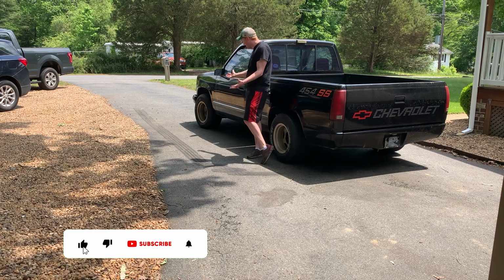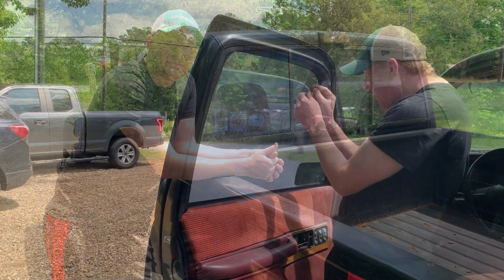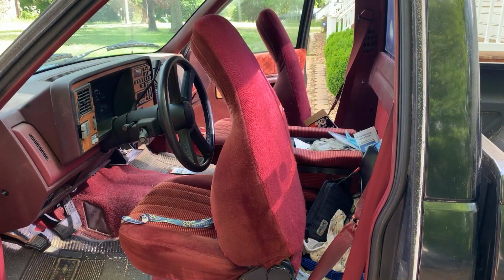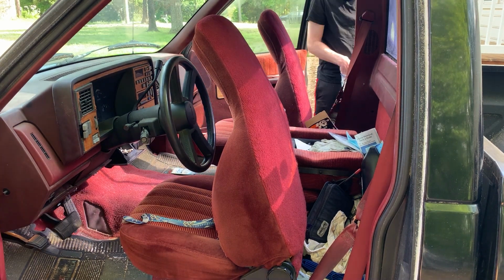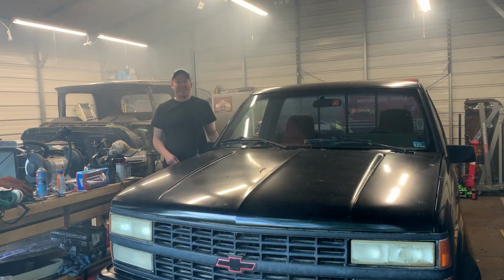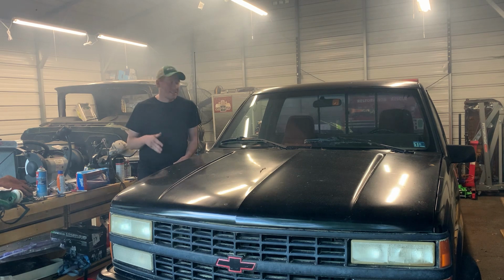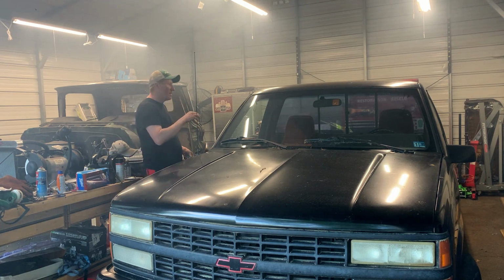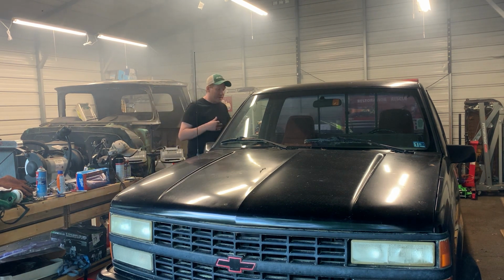DOING SOME MAJOR RIPPING ON THE 454 SS!!!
Welcome back to another 454 video as we tear off some tint and burn some serious rubber!!

Don't Forget to use our links!

Use the link to help us out

JB TOOLS!!